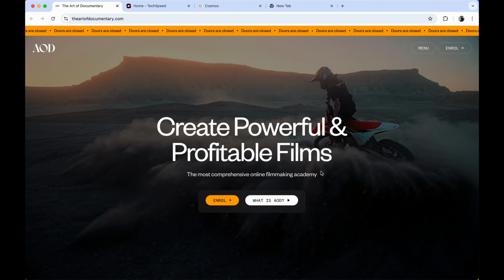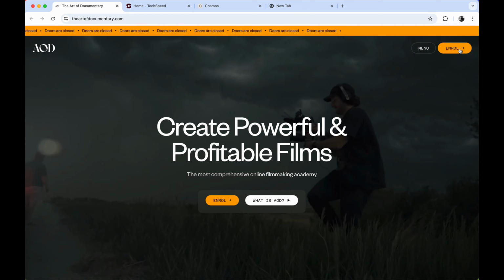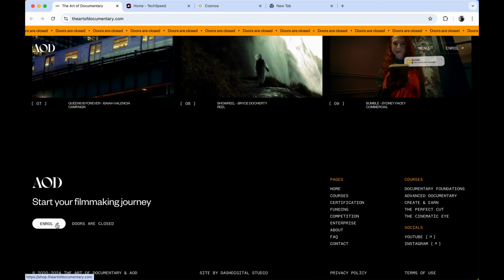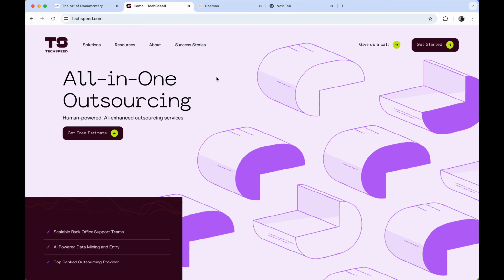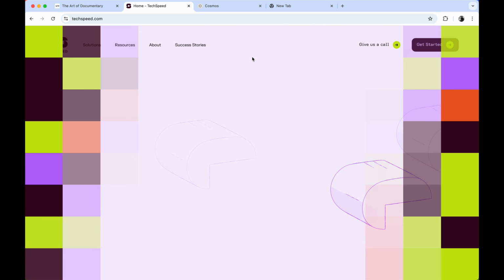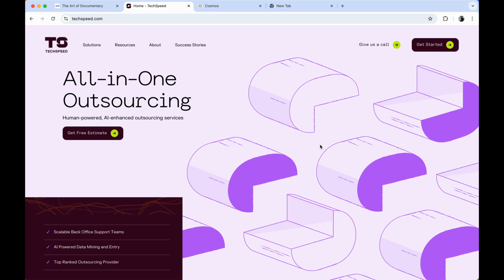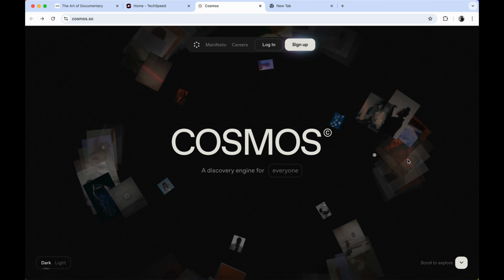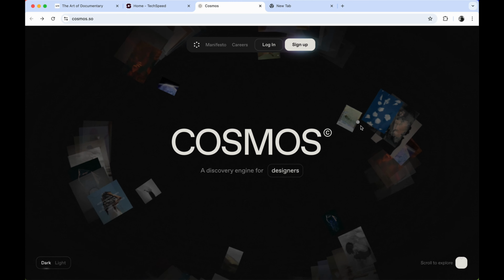How I Design Websites That CONVERT (Step by Step Guide)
In this video I walk through my tried and true method for designing websites that convert.

We'll dive into the importance of: Audience Research, User Journeys, Information Architecture, Wireframes, User Testing, UI design and Mobile Optimisation.

By end of the video you'll have a framework to use with your clients that will help the websites you create, convert!

Cheers,
Matt

*Chapters*

0:00 - Intro
0:25 - What is Conversion?
0:50 - Why is Conversion Important?
1:42 - 1. Understand Your Audience
2:50 - 2. Map the User Journey
3:48 - 3. Simplify the Navigation
4:45 - 4. Wireframes
6:38 - 5. User Testing
8:03 - 6. Apply Design Principles
11:26 - 7. Mobile Optimisation
13:03 - Outro

*Gear I Use in my Home Studio*

Macbook Pro
Dell 49” Monitor
BenQ Screener Halo
12 South Laptop Riser
Logitech MX Master 3 Mouse
MelGeek Mojo84 Mechanical Keyboard
Magic Trackpad
AirPods Pro 2
12 South MagSafe Charger
iPad Pro 11-Inch
DJI Osmo Pocket 3
RodeCaster Duo
Rode PodMic
Rode Premium XLR Cable
Elgato Master Mount
Elgato Low Profile Mic Arm
Large Felt Desk Mat
Kanto YU2 Speakers
Kanto Speaker Stands
Manfrotto Autopole
Amazon 60x S COB Light
Neewer 33.5”/85cm Softbox
Amaran P60x Panel Light
SmallRig RGB Light
Netgear Orbi Wifi 6E Mesh System